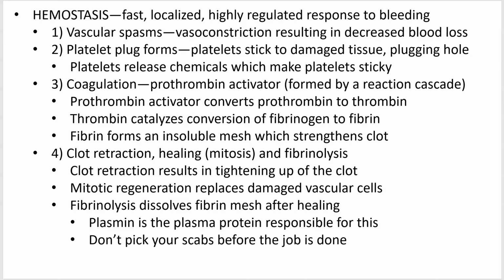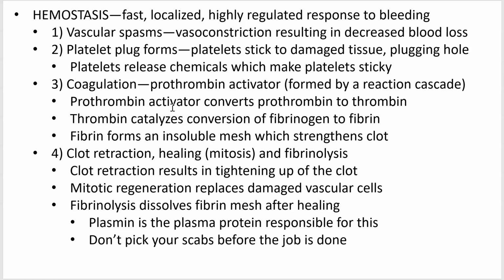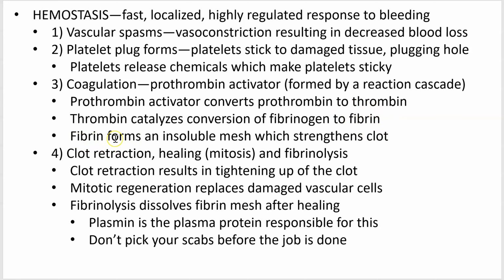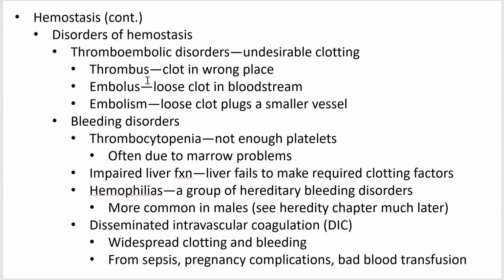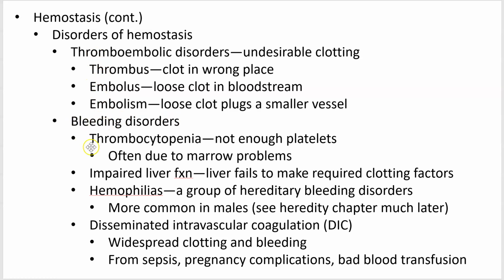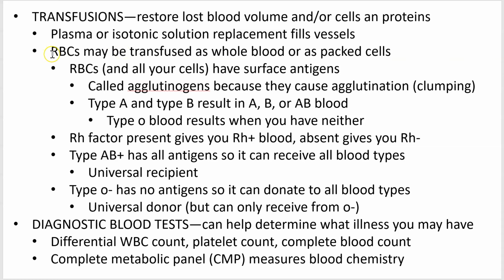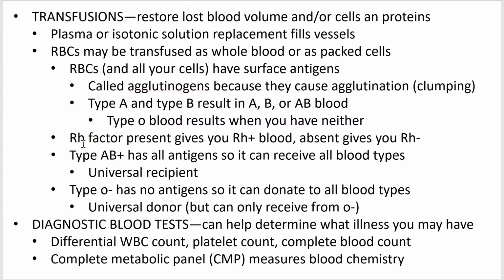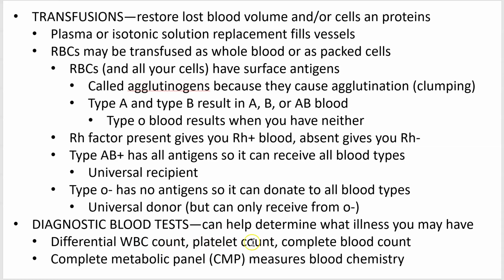2402 Lecture Ch 17 Blood 5 PowerPoint Screencast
Hemostasis, hemostatic disorders, and transfusions/typing.